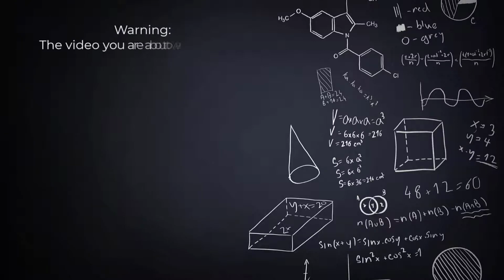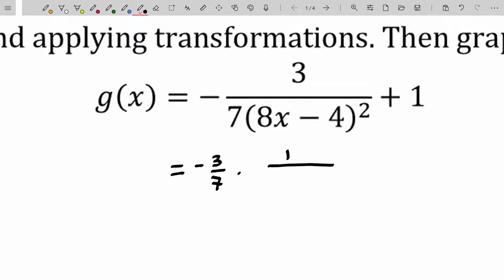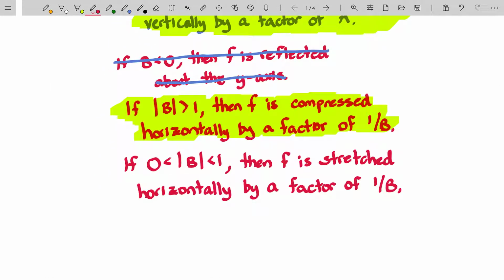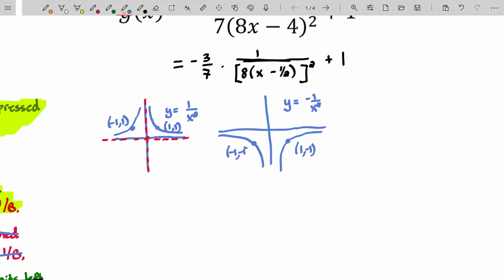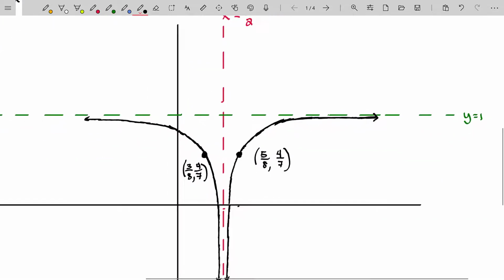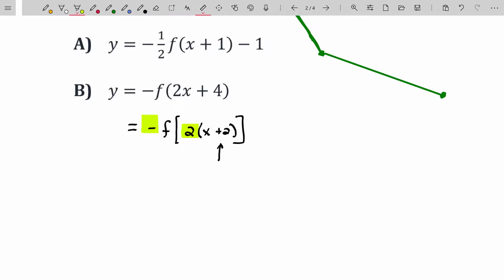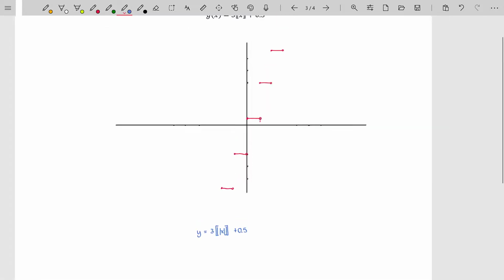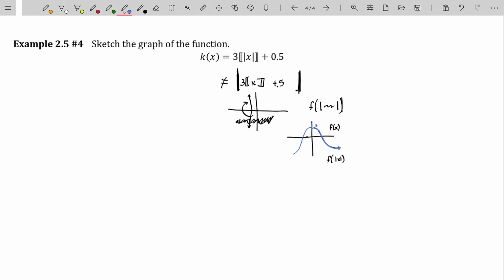.Review: Transformations of Uncommon Functions - Combining Transformations (level = college algebra)